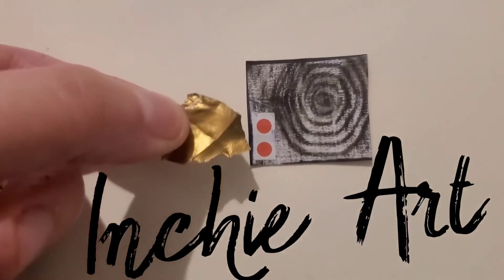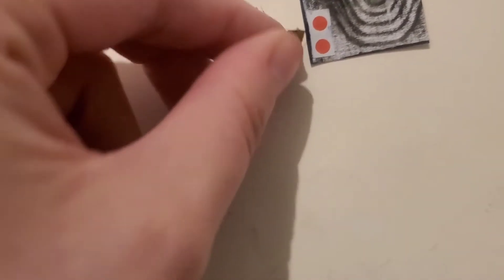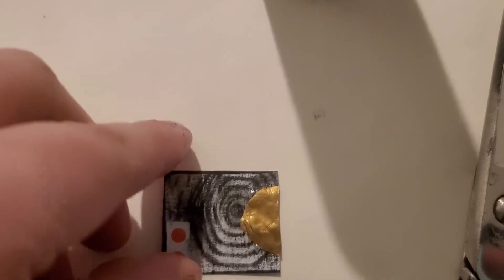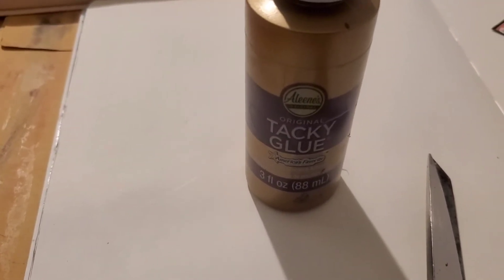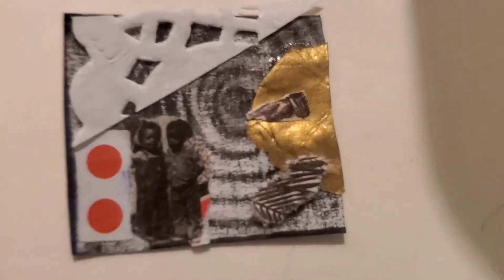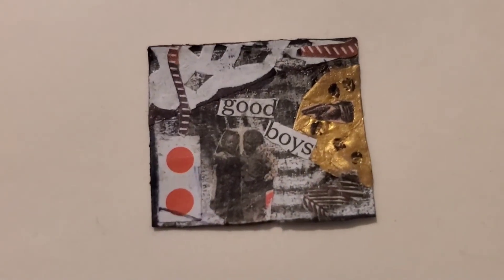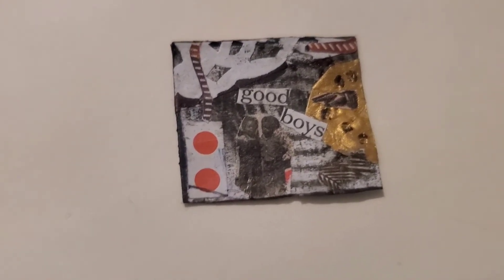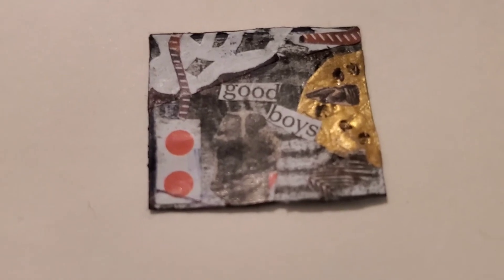Let's make an Inchie.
Some in process play making an inchie

Not intended for children. Adult supervision is required.

Category
People & Blogs